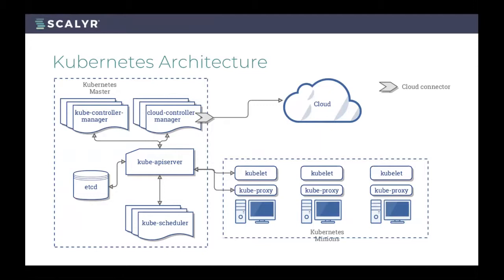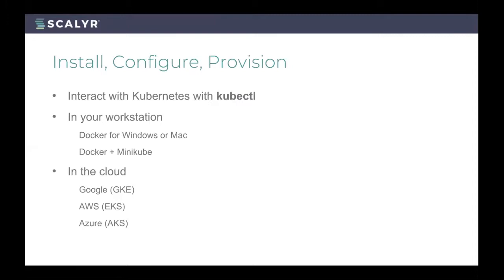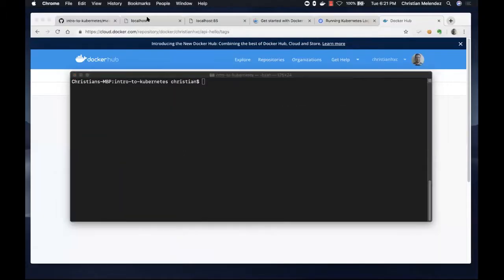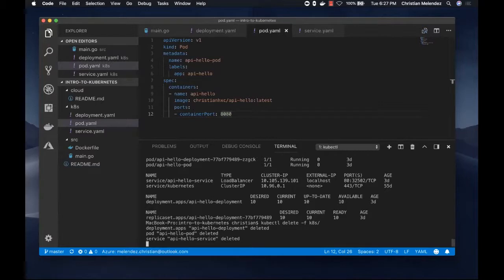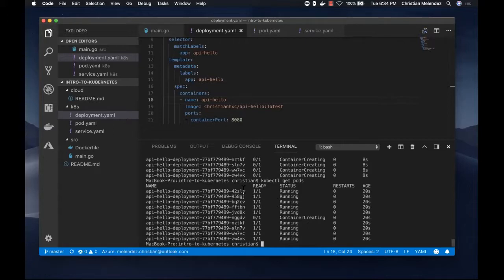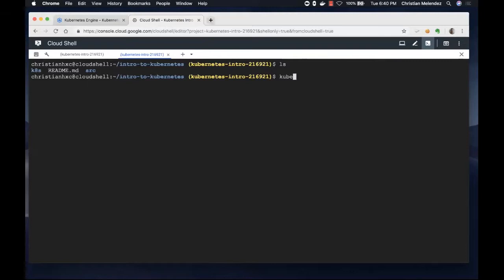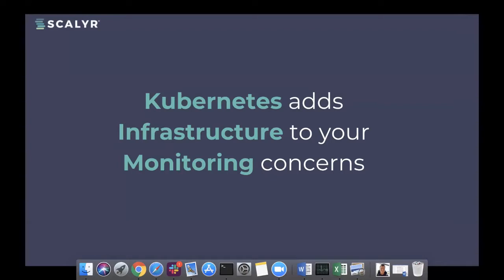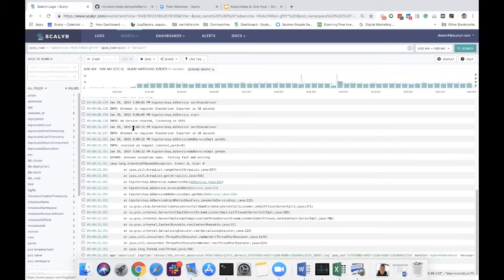Scalyr Insights: Learn Kubernetes in One Hour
Christian Meléndez (Cloud Architect at Equinix) and Dave McAllister (Community Guy at Scalyr) show live code and command examples to accompany the concepts they're explaining, and share some of the common challenges of monitoring activity on Kubernetes.